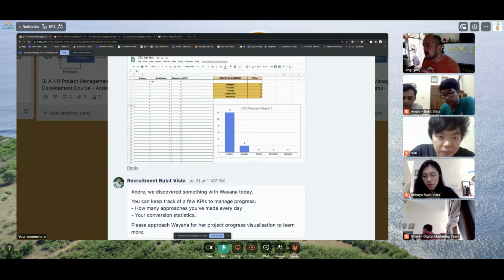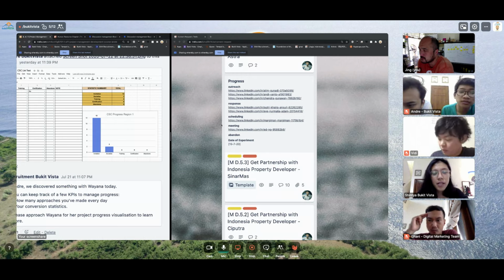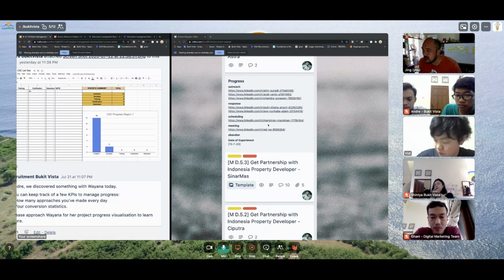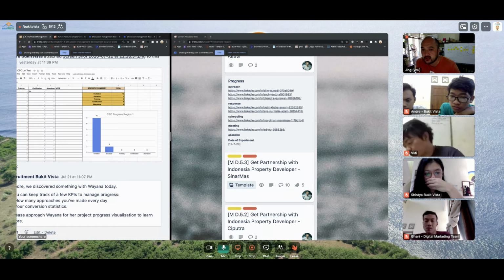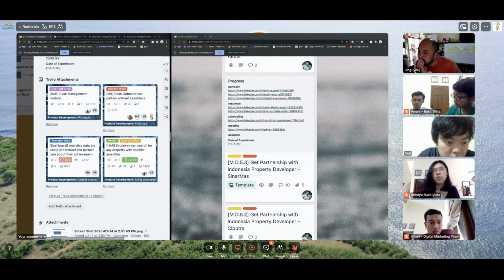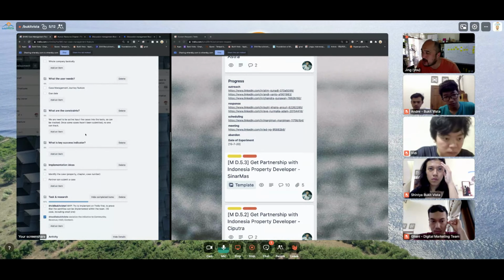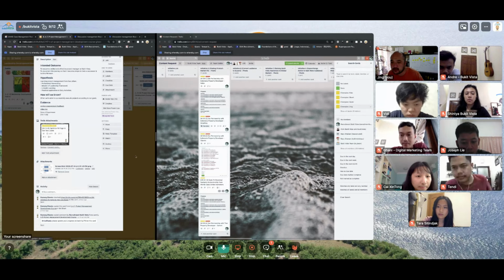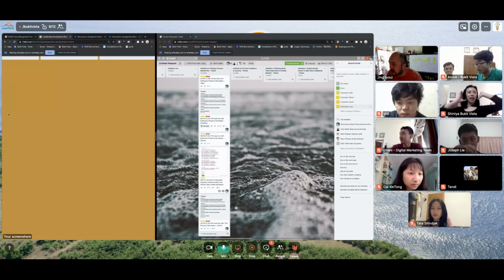Bukit Vista | Project Manager - Development, July 31st | Project Progress Visualization